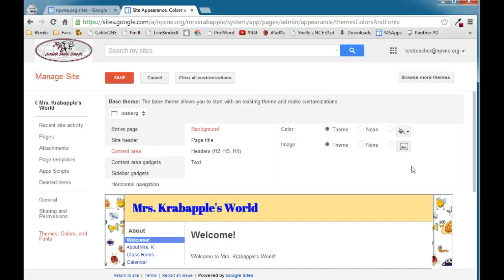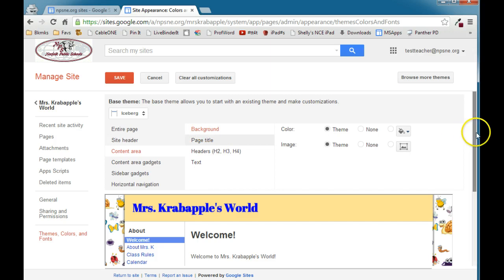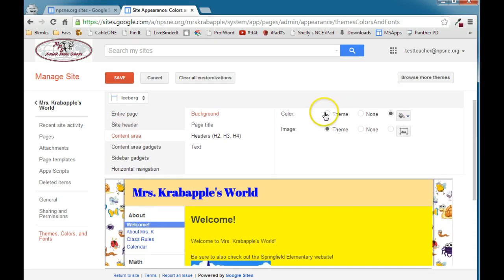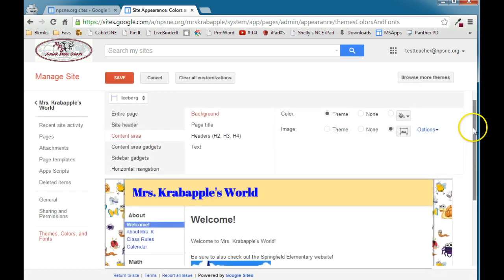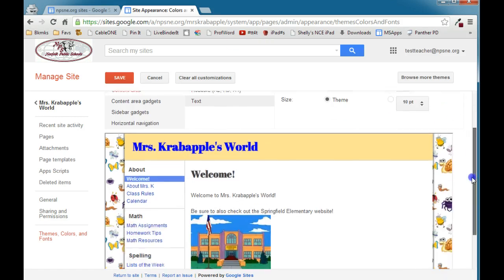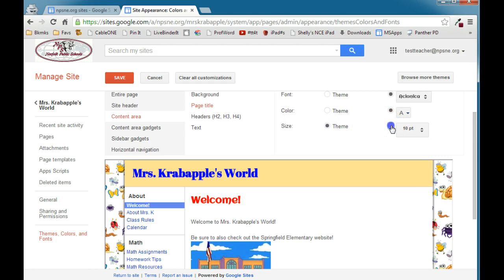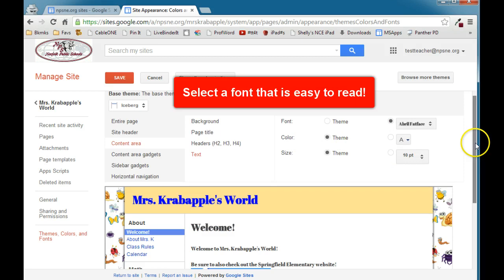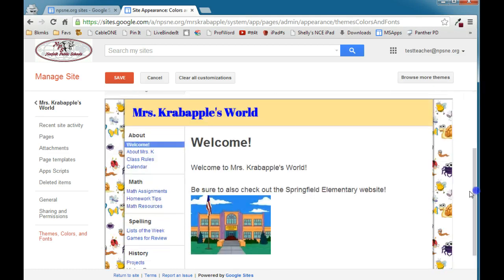Google Sites Customizing Content Area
This video shows you how to customize the content area of a Google Site.